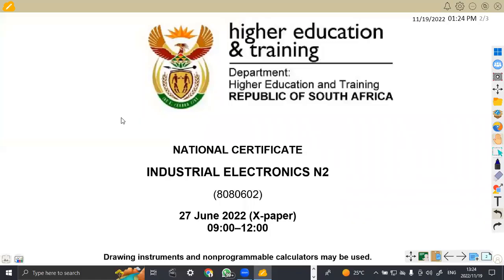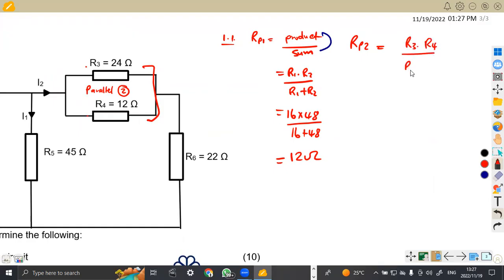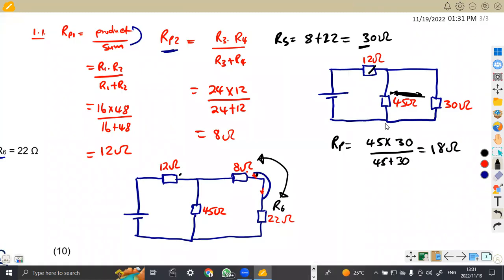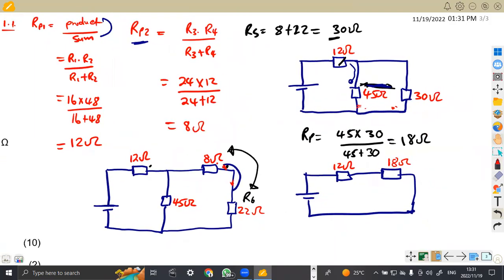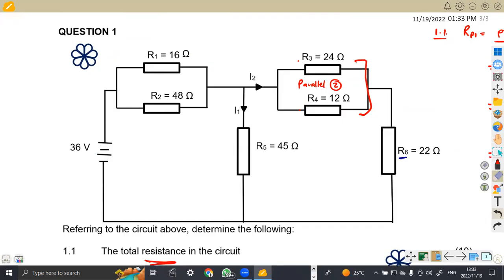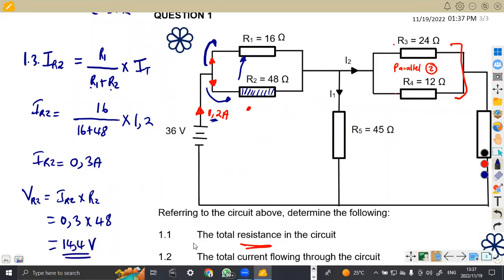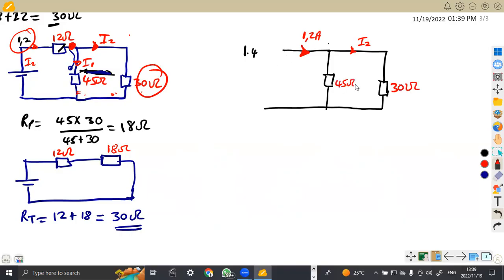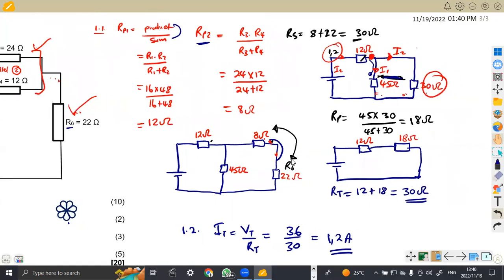INDUSTRIAL ELECTRONICS N2 JUNE 2022 Direct Current THEORY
Industrial electronics N2 Direct Current Theory.

Industrial electronics N2 Question papers and memos.

Industrial electronics N2 DC Theory.